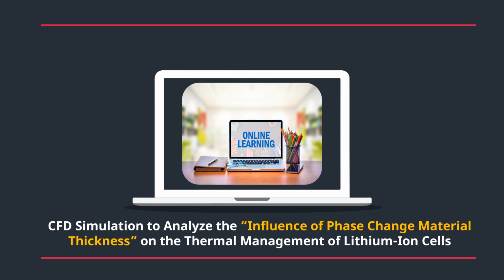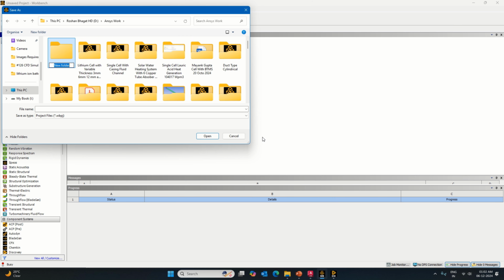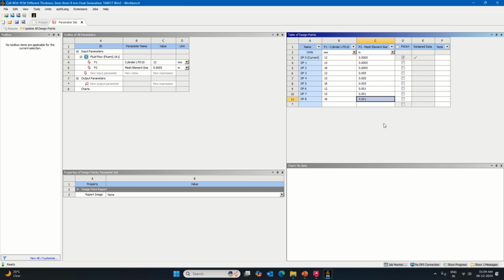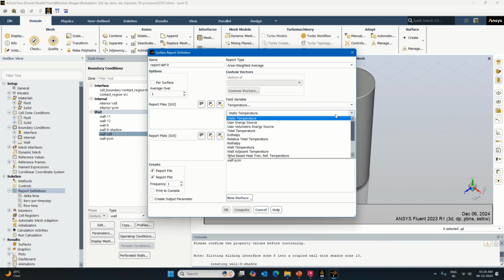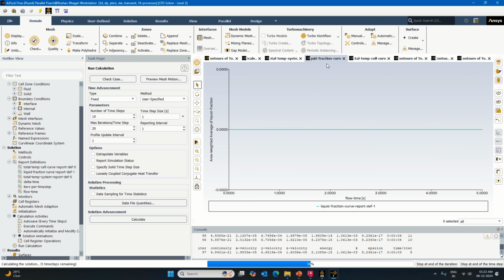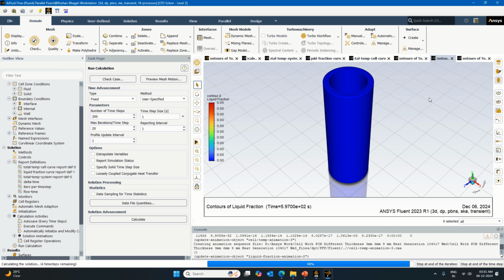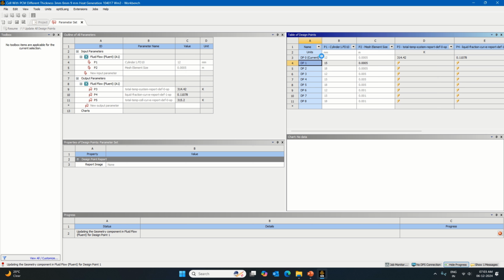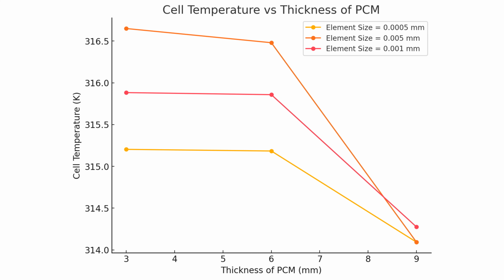CFD Simulation of PCM Thickness Influence on Thermal Management of Lithium-Ion Cells